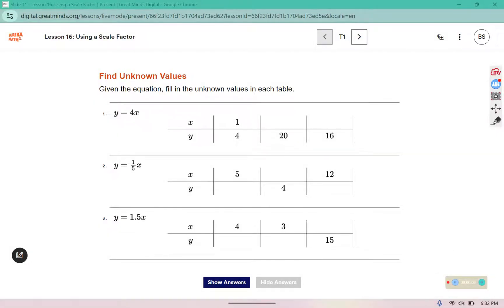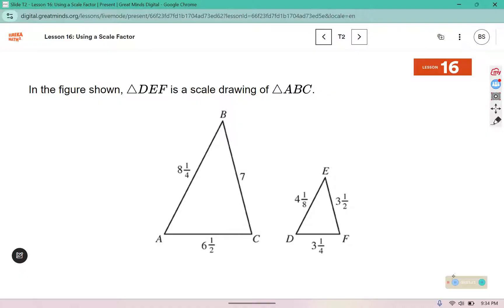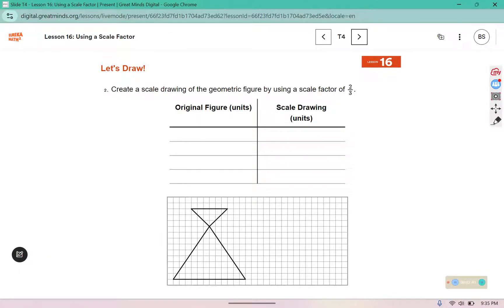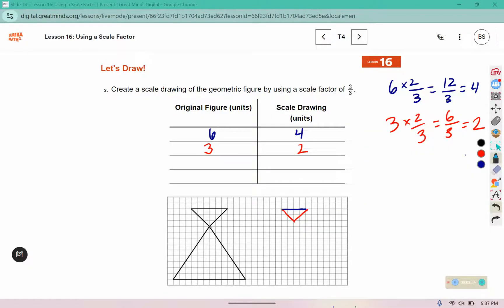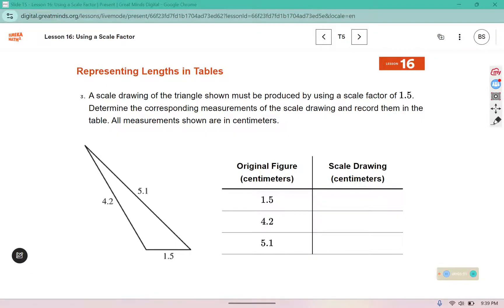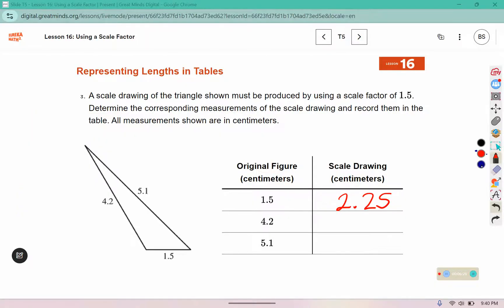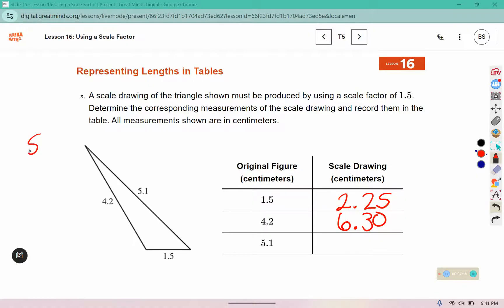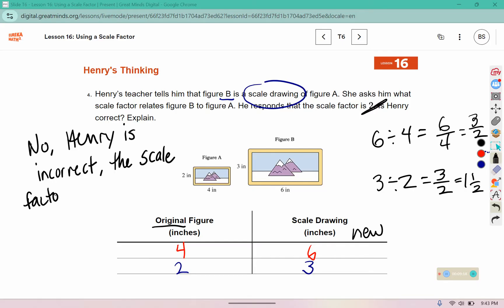7th Grade Module 1 Lesson 16 (Eureka Math Squared)